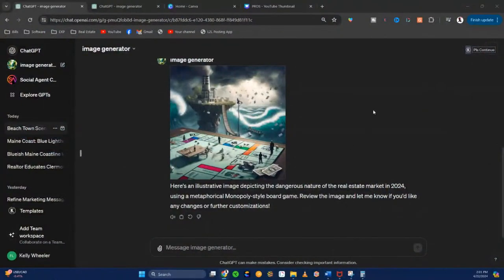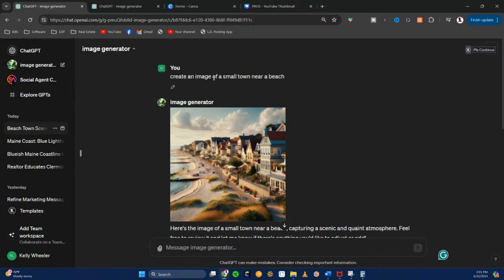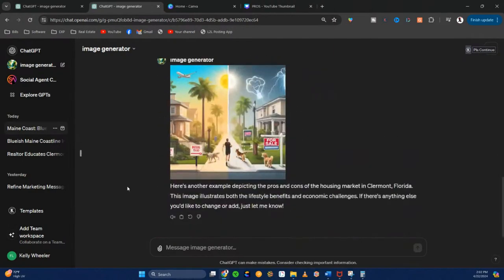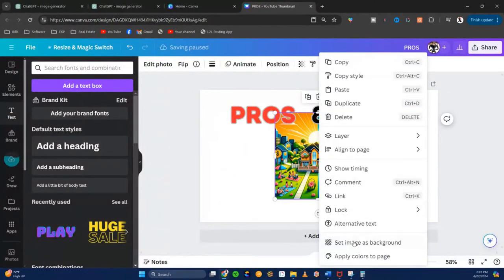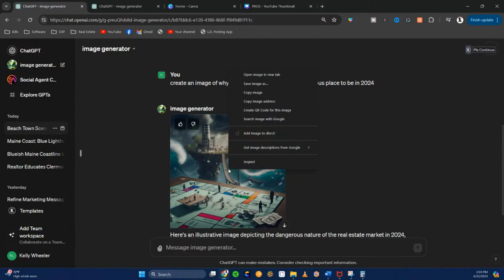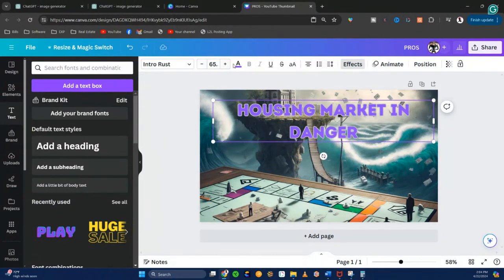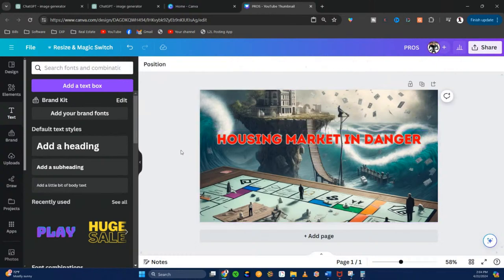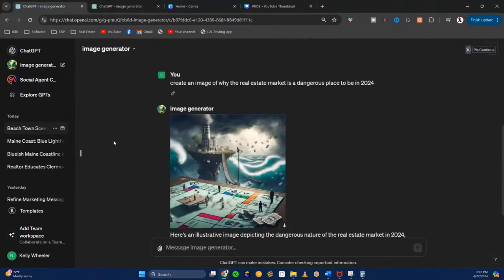📢How To Use Chat-GPT To Create Amazing YouTube Thumbnails!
Welcome to our tutorial on how to create eye-catching YouTube thumbnails using ChatGPT! Thumbnails play a crucial role in attracting viewers to your videos, and with ChatGPT's help, you can design professional-looking thumbnails in no time.

In this video, we'll walk you through a step-by-step process on how to harness the power of ChatGPT to craft thumbnails that stand out and grab viewers' attention. Whether you're a beginner or an experienced content creator, this tutorial is perfect for anyone looking to enhance their YouTube channel's visual appeal.

From selecting the right image to adding compelling text and graphics, ChatGPT will assist you in every aspect of thumbnail creation. You'll learn valuable tips and tricks to make your thumbnails pop and increase click-through rates.

Join us as we dive into the world of YouTube thumbnail design with ChatGPT. Let's get started on crafting thumbnails that demand to be clicked.